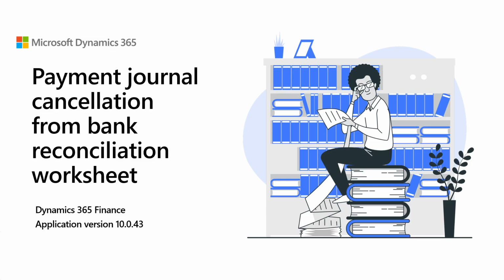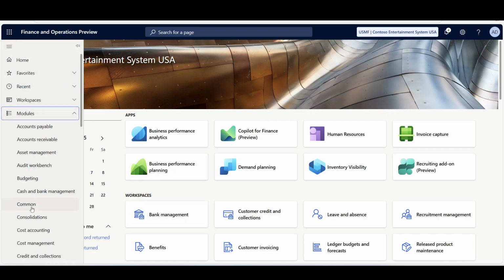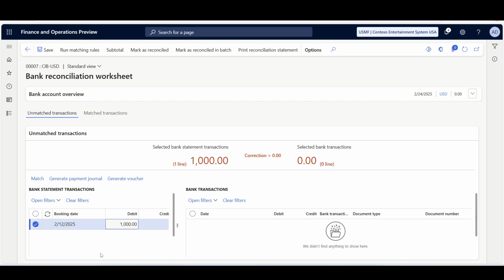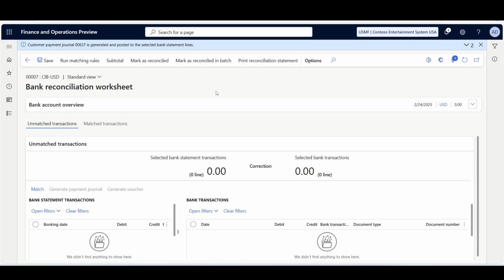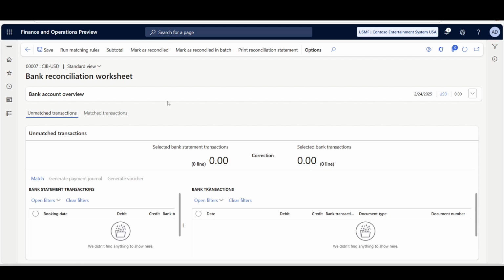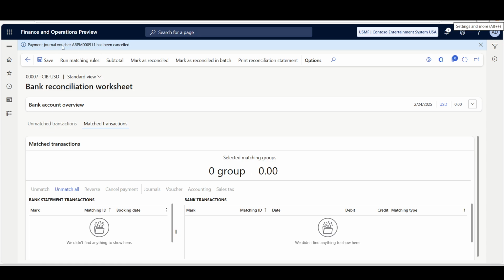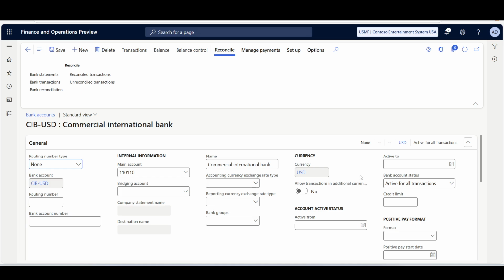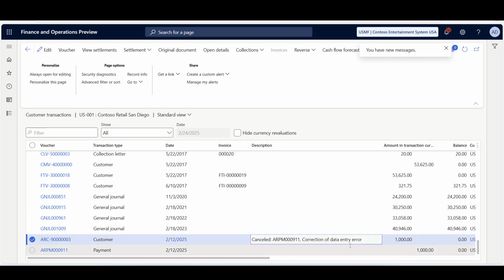Payment journal cancellation from bank reconciliation worksheet